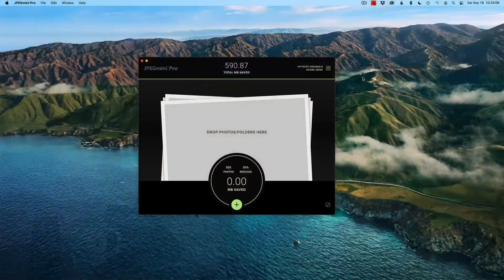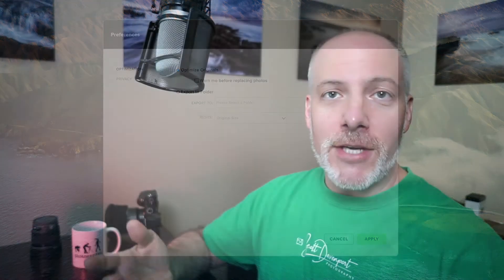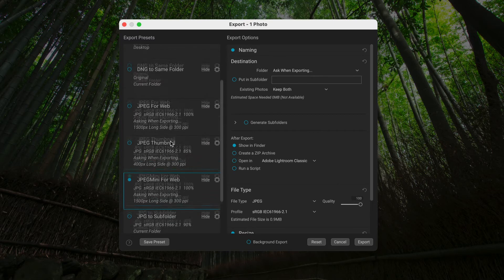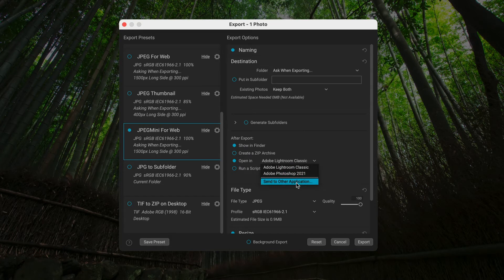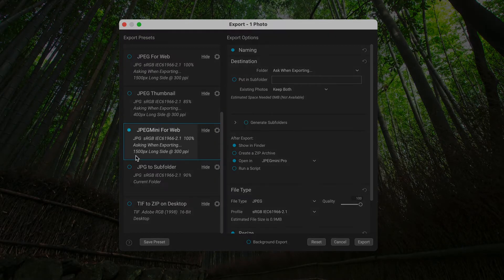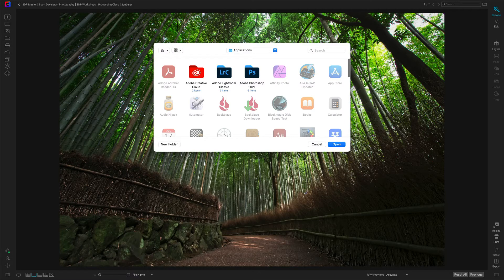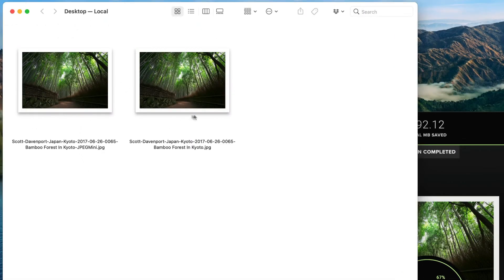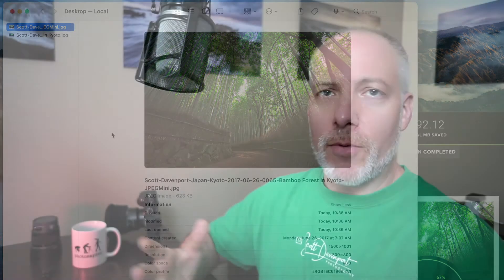3 Steps To Export From ON1 Photo RAW To JPEGMini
Get small, high quality JPEGs using JPEGMini with ON1 Photo RAW. The refreshed export controls in ON1 Photo RAW 2022 let you connect your export workflow with other applications. You can wire up JPEGMini as one of those applications and get small, high quality JPEGs that are perfect for social media, websites, and email.

I’ll show you the 3 steps to set it up in this video.

1. Set up the JPEGMini preferences
2. Create an ON1 export preset to open exports in JPEGMini
3. Run your export!

00:00 3 Steps To Use JPEGMini In Your ON1 Export Workflow
00:16 Use Discount Code SDP20 To Save 20%!
01:04 Set Up JPEGMini To Optimize Originals
01:50 Set Up ON1 Export To Use JPEGMini
02:35 An Example Export With JPEGMini
03:25 Comparing JPEGMini Vs. A Standard JPEG Export
04:10 Wrap-up